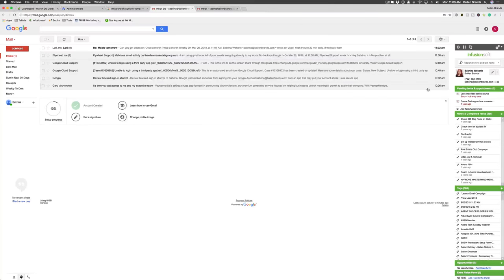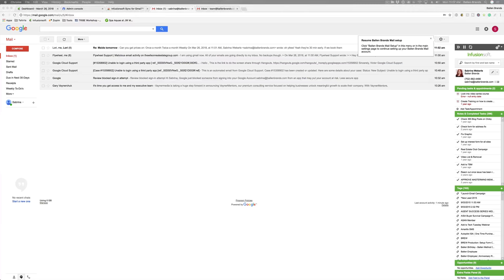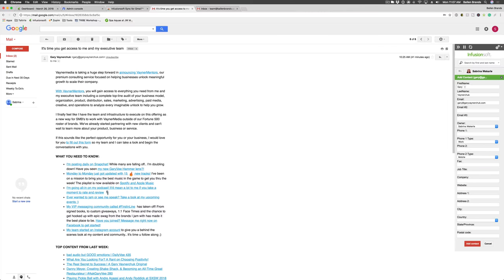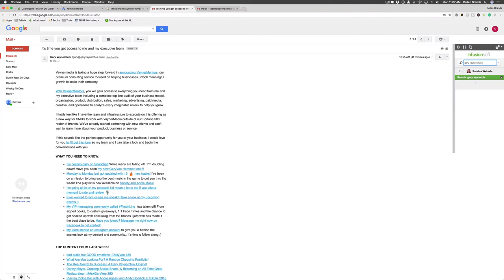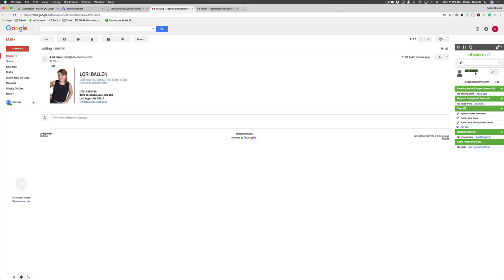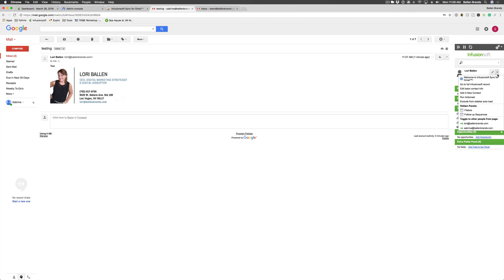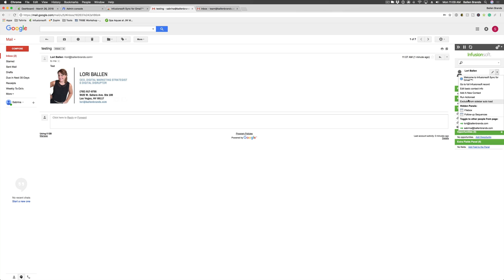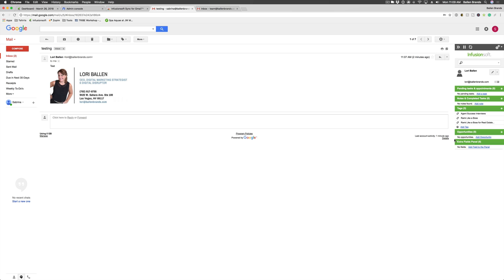How to Add or Edit a Contact in Infusionsoft from Your Gmail Account